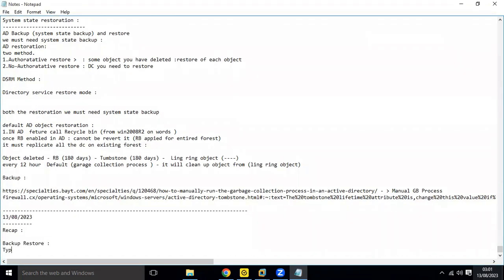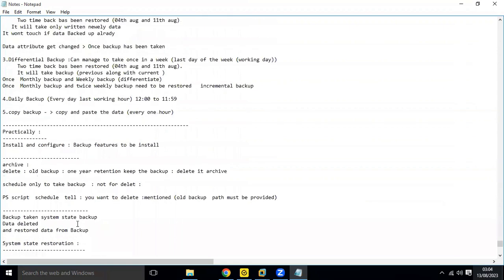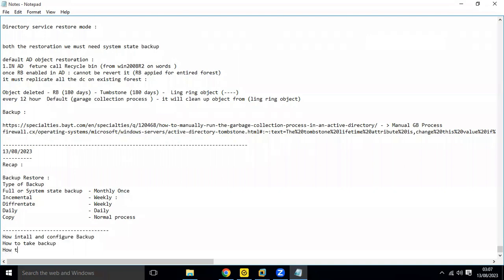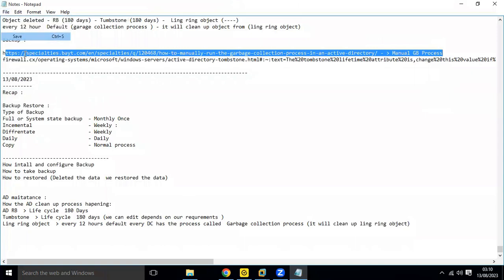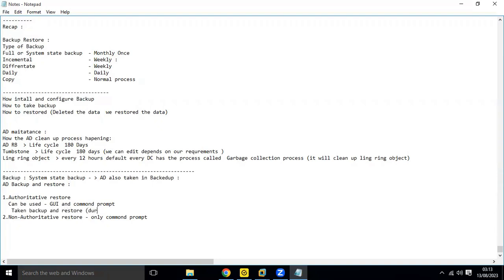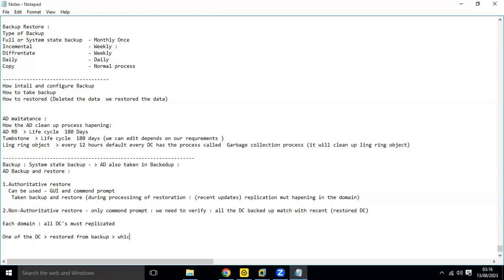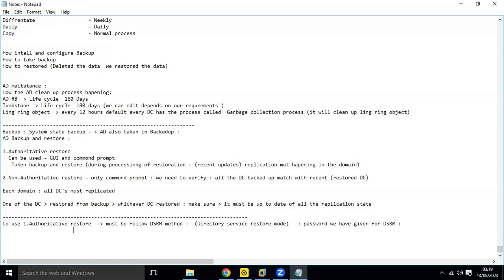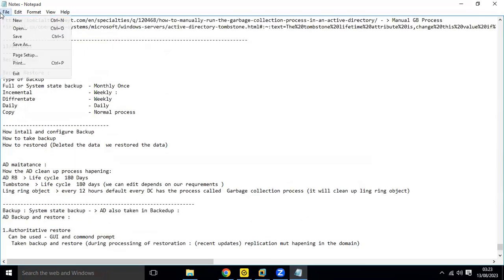Active Directory Backup | Window server BackUp And restore| Backup Types | Backup Admin| JOYATRES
@JOYATRESTECHNOLOGY provides Best Window Server Course
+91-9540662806